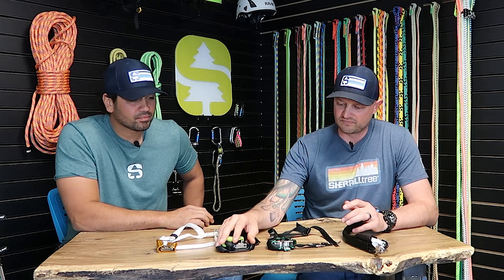Tree Talk with Jared: Foot and Knee Ascenders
Let's talk with Jared Abrojena about how foot and knee ascenders are useful pieces of equipment that can improve your body positioning and ergonomics as well as speed.